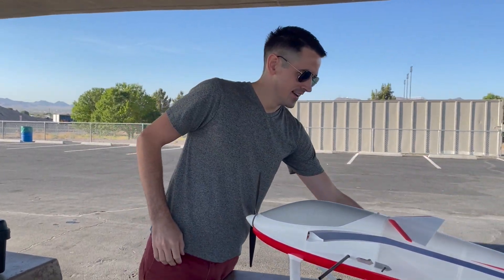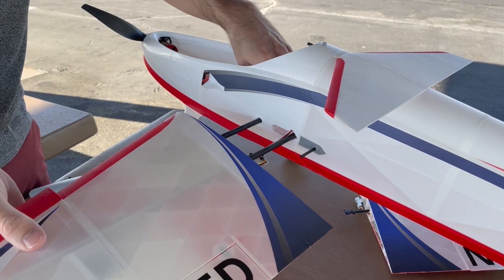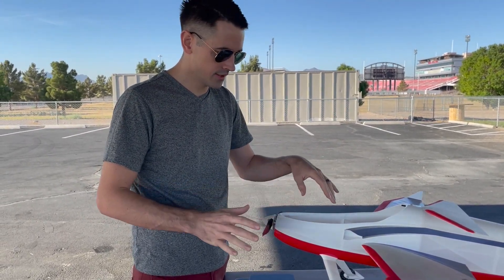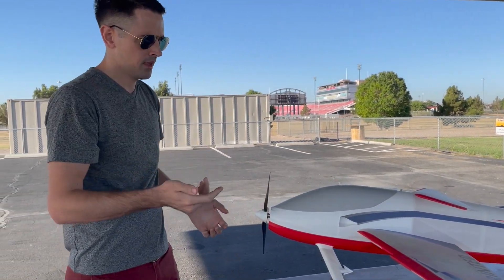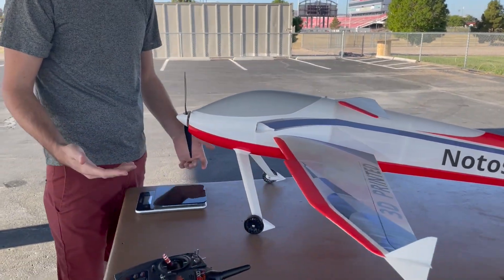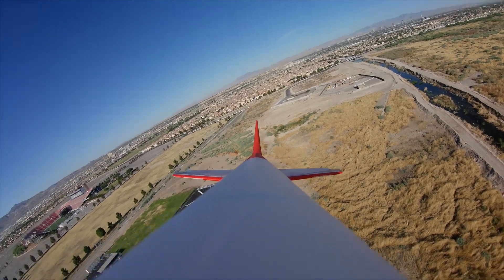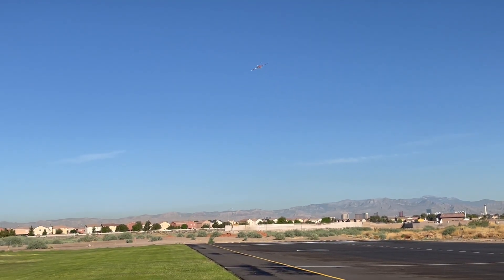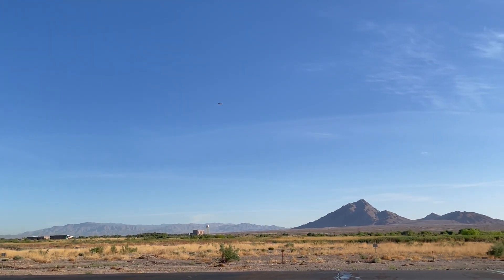Easy to FLY RC Plane for Aerobatic Maneuvers | 3D Printed Notos by Planeprint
This 3D Printed aerobatic plane is AMAZING! It flies well, and looks so cool. It is fully 3D printed.

This aerobatic airplane is fully 3D printed. It has a wing span of 1.3m with a RTF weight go 1550g. This plane is a hybrid build with both LW-PLA and PLA. It uses 500 grams of PLA and 700grams of LW-PLA. All the electronics are listed bellow with links. If you want to build one check out my full step by step build video.

Supplies required for this Build:
Check out the 3D Printing basics list and then look at the 3D Printed Notos list!